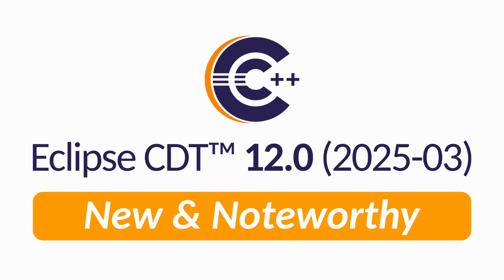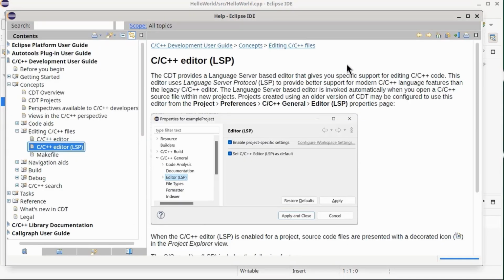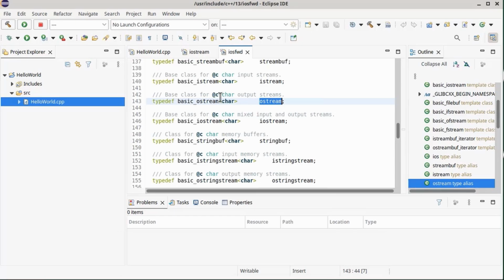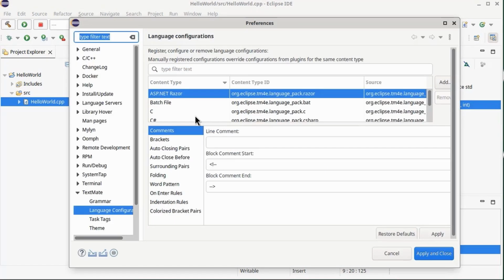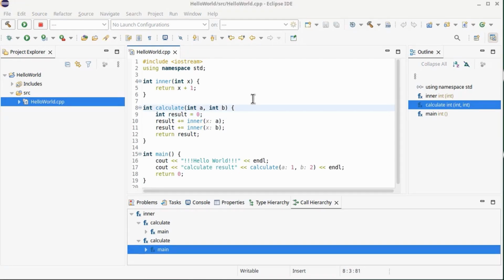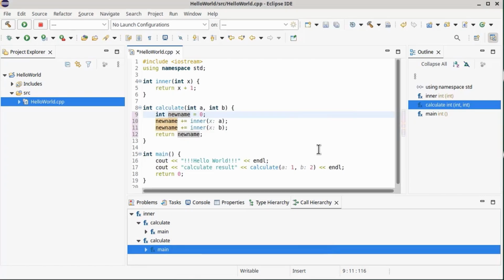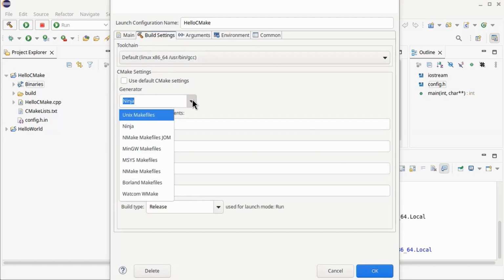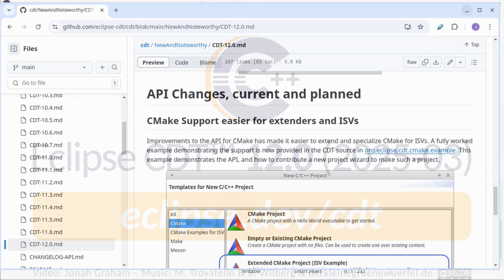Eclipse CDT 12.0 New and Noteworthy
0:00 - New C/C++ editing experience based on CDT LSP and clangd
4:22 - Improved CMake support